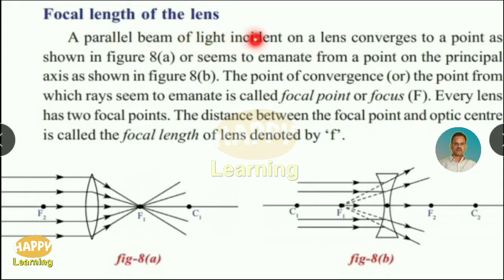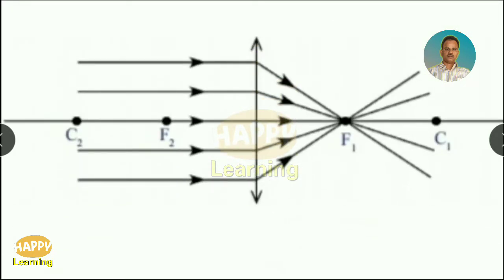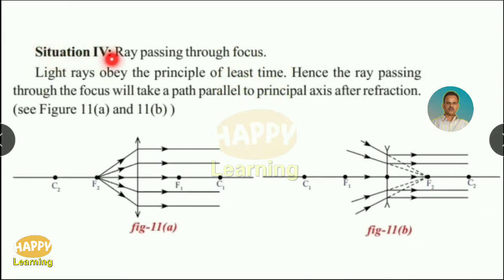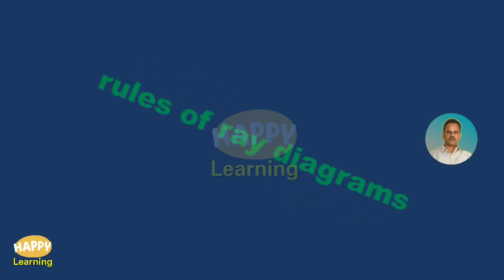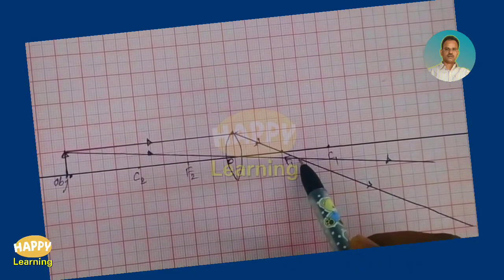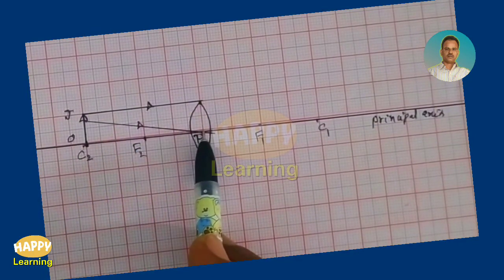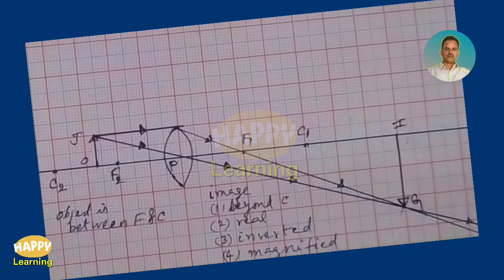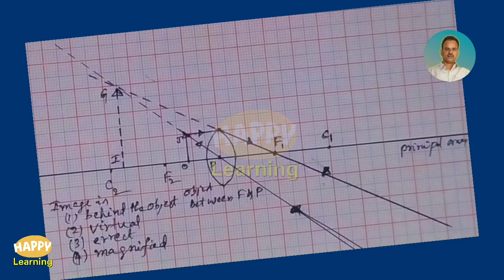Refraction of Light at Curved Surfaces - Period 5/ HAPPY Learning